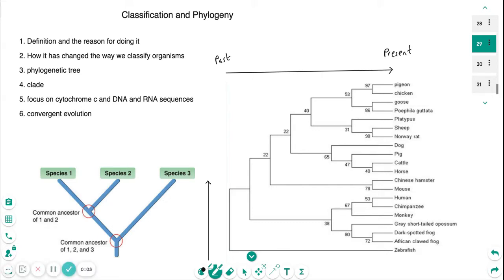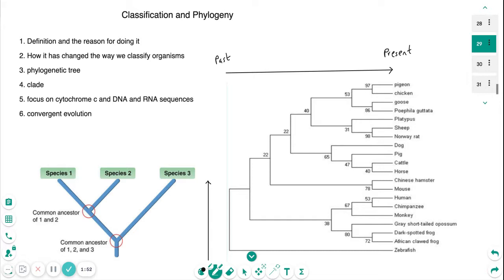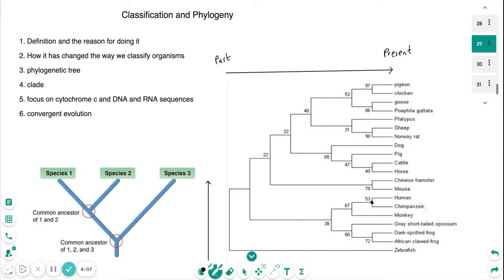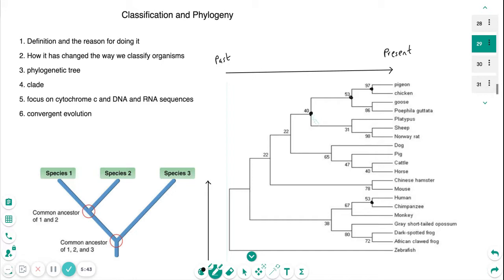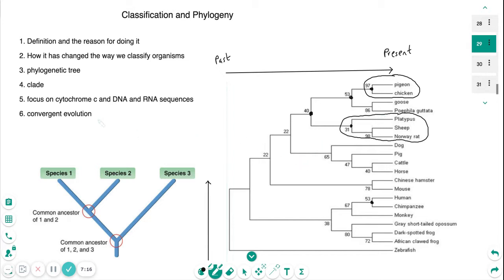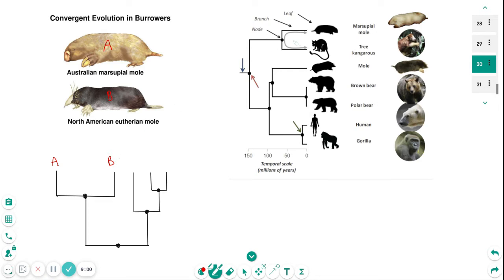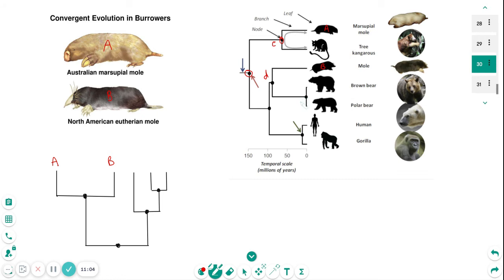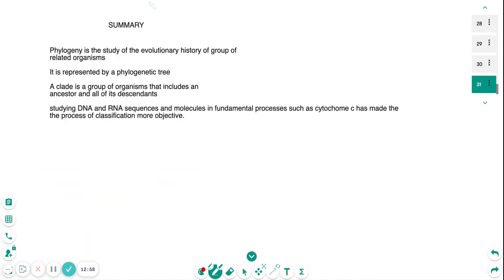Phylogenetic classification (OCR A H420 4.2.2 d)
Essay Question:
What is the purpose of a phylogenetic tree? What is it based on and how do we use it? (6 marks)

Tips:
What is phylogeny?
What do the branches represent?
What do the nodes represent?
What is a clade?